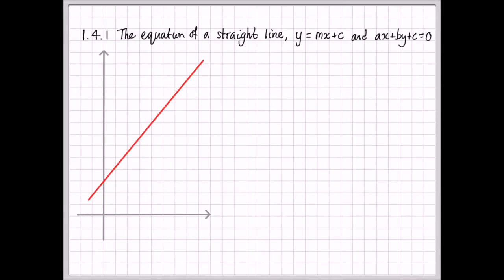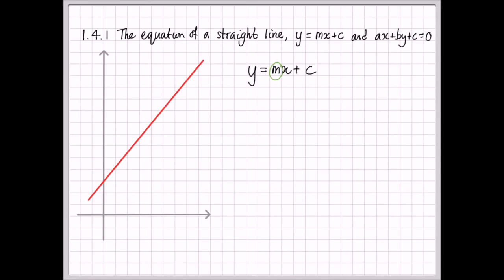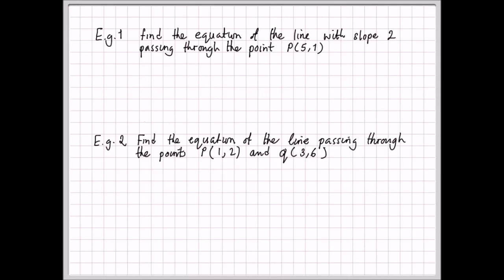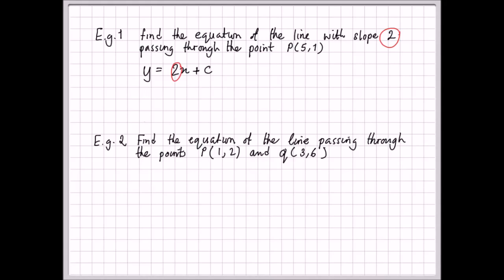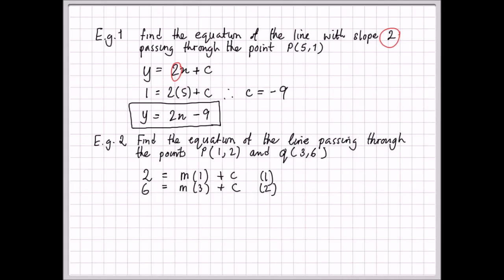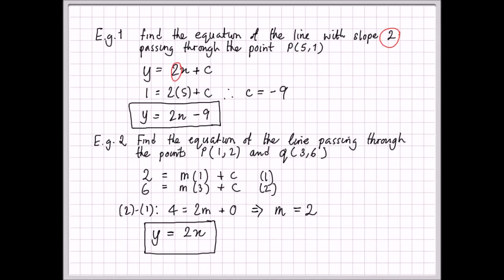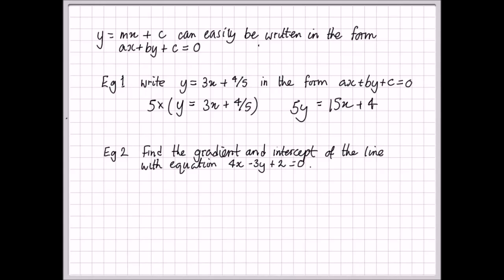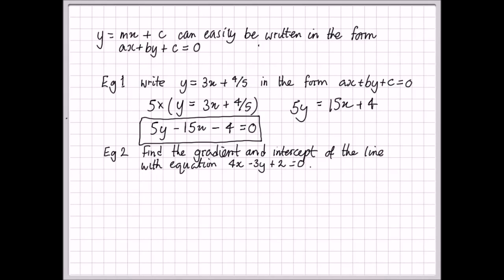1.4.1. Write the equation of a straight line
Coordinate geometry deals with graphing (or plotting) and analyzing points, lines, and areas on the coordinate plane (coordinate graph). Each point on a number line is assigned a number. In the same way, each point in a plane is assigned a pair of numbers. These numbers represent the placement of the point relative to two intersecting lines.One axis is horizontal and is called the x‐axis. The other is vertical and is called the y‐axis. The point of intersection of the two number lines is called the origin and is represented by the coordinates (0, 0).